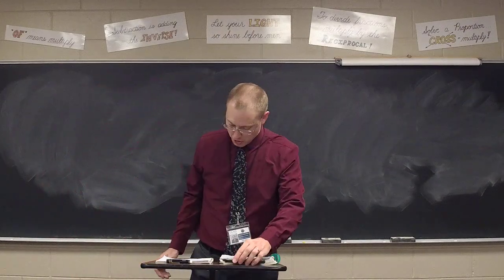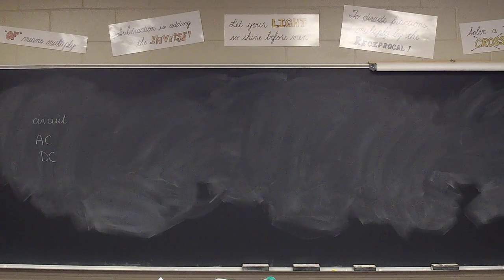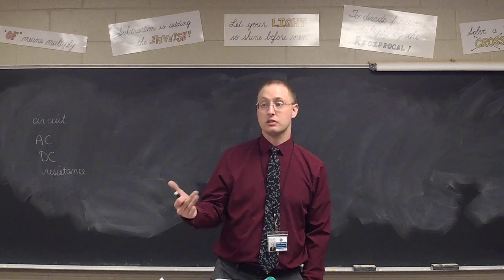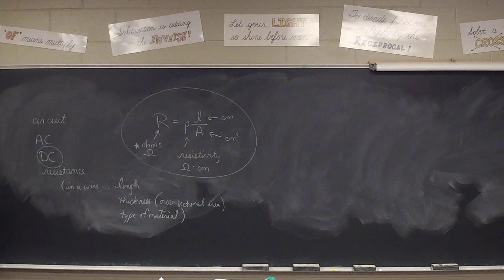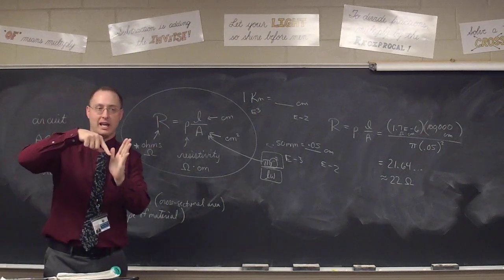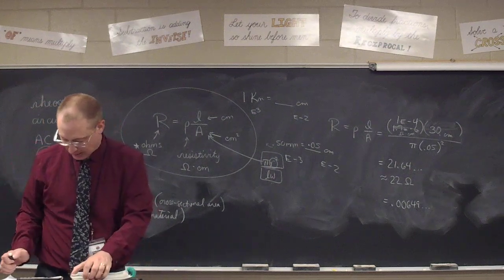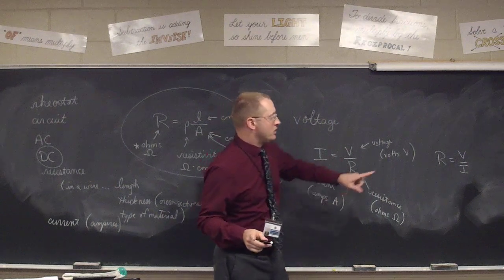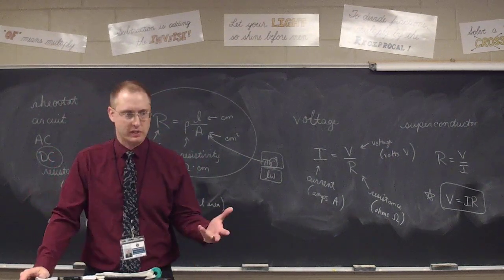Physics Lesson 156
Introduction to circuits, resistance, voltage